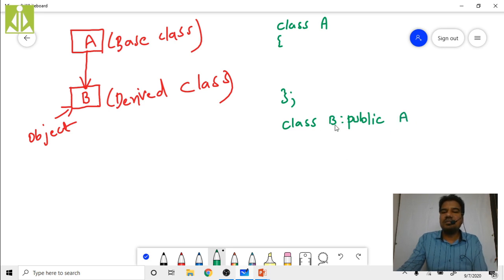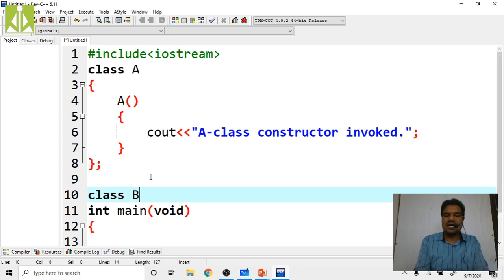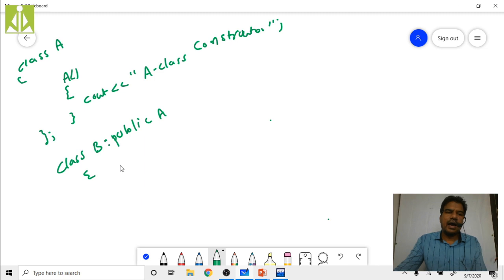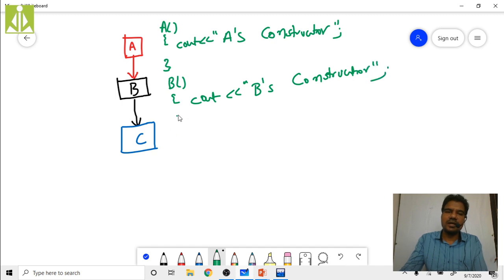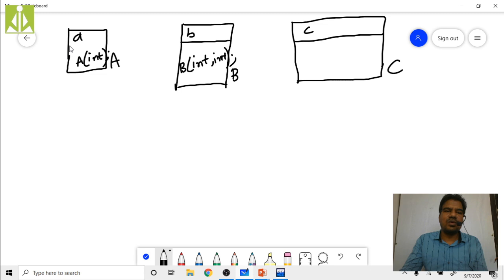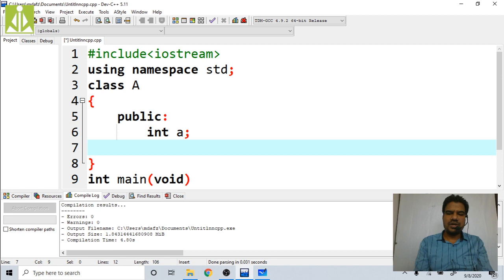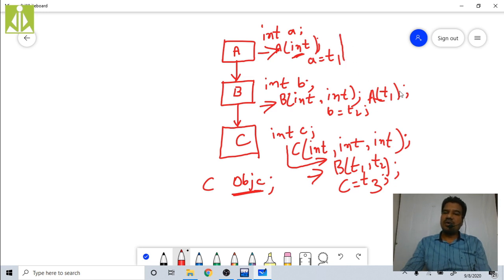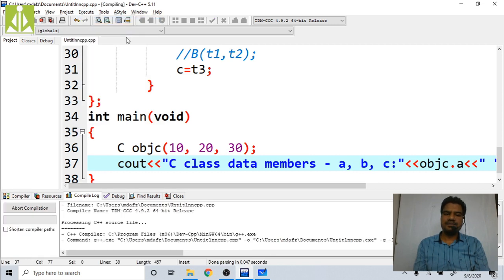Constructor Call in Inheritance Lecture-13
Constructor Call in Inheritance
- How the constructors will be called from base class to derived class?
- How the parameters to be passed between the constructors in inheritance?